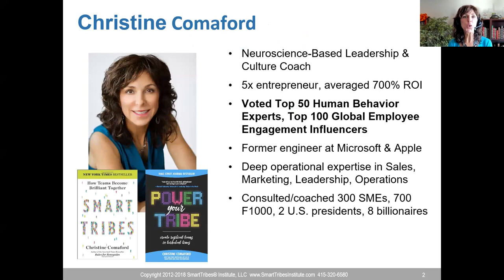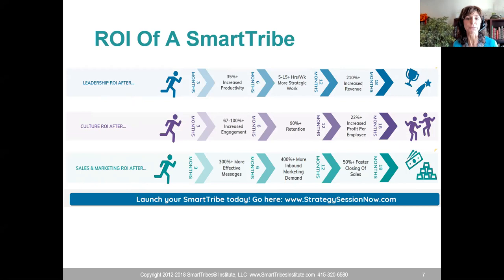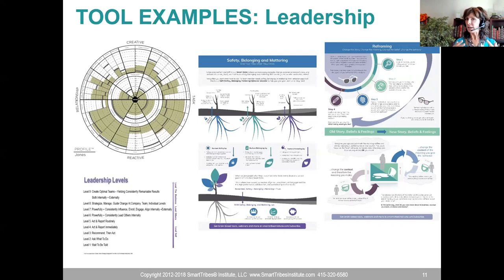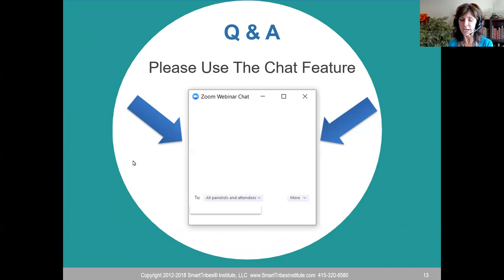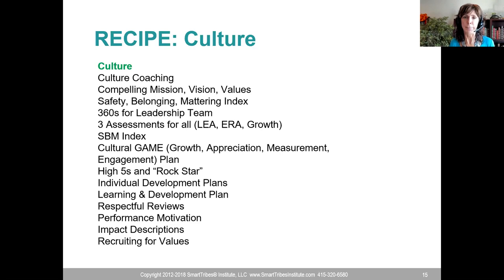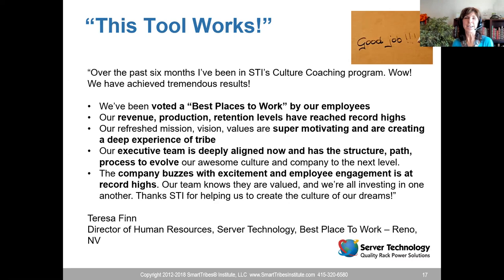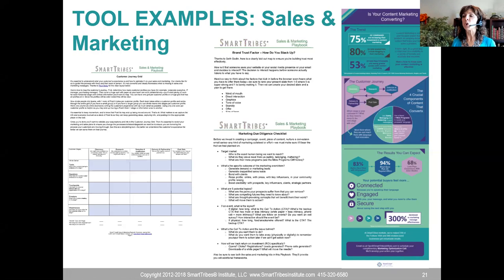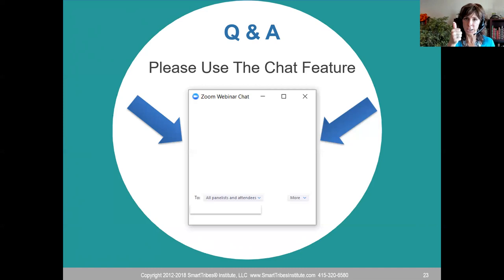You Need A SmartTribe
Team [Noun] : a number of persons associated together in some joint action.

SmartTribe [Noun] : a group of people who are focused, clear, accountable, influential, and who consistently out-sell, out-perform and out-innovate the competition.

Which do you want in your organization?

When the New York Times best-selling book SmartTribes burst onto the business book scene, the results in it got people talking. A few years and thousands of SmartTribes later, the data show that organizations with SmartTribes are skyrocketing in key areas:

* Sales: improved close rate by 44% and closed 50% faster
* Revenue: Profits and revenue increased up to 201% annually
* Marketing: demand generation increased by 237%
* Product: New products and services developed 48% faster

Want to grow past that next revenue milestone?  You need a SmartTribe.